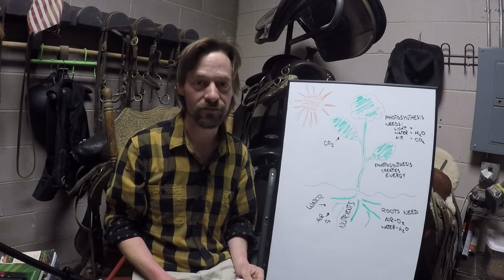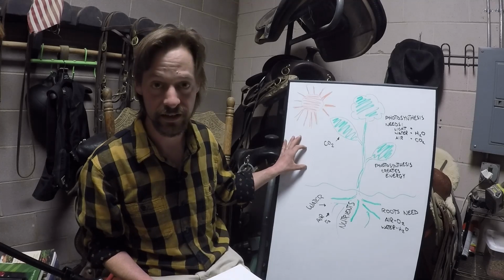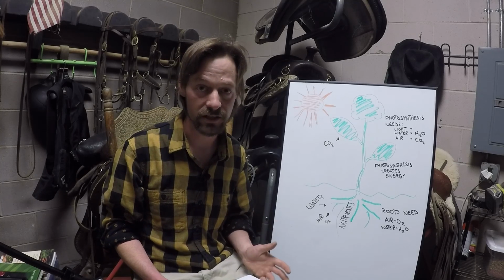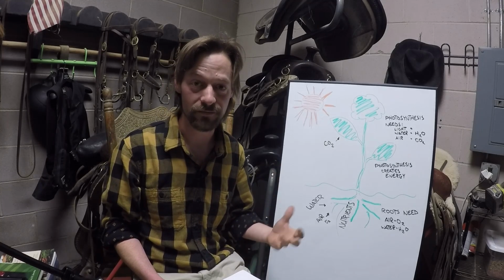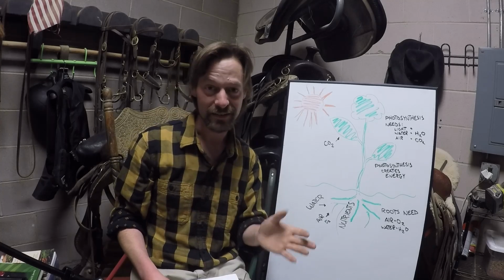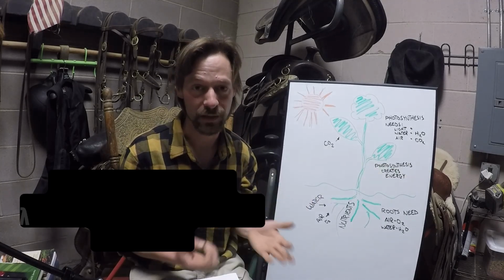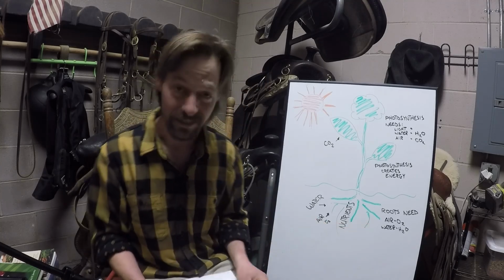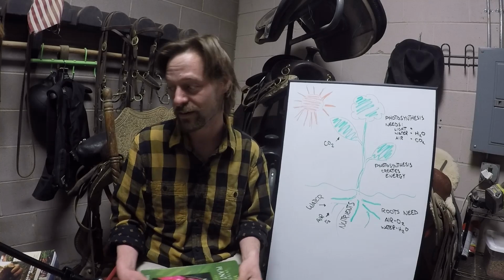Video 3: The 4 fundamental Plant Needs: Big Picture (Beginner Gardeners)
In this video we cover the big picture of what all plants need to live (light, air, soil, and water). The purpose of this is to make sure that everyone can start to make reasonable management decisions in there garden with little information.

Video 3 outline:

Video 3 title: The 4 Fundamental Plant Needs: The Big Picture

Open:
o Hello, my name is Branden Bryce.
o Welcome to “The Veggie Gardener”

Purpose:  Video (next few videos)
• Build a foundational understanding of plant needs,
• Be able to make good management decisions with limited information.
Cover:
• 4 Fundamental Pant Needs
o Light
o Air
o Water
o Soil
Call to action:
• If you find this information useful…
o Help me stay motivated and focused.
o Help me grow this channel to increase its reach.
Body:

• The big picture:
o Drawing
 Air:
• leaves need CO₂ (photosynthesis, the creation of energy)
• Roots need O₂ (respiration, using stored energy)
 Light:
• Leaves (photosynthesis, the creation of energy)
 Water:
• Structure (turgidity)
• Metabolic processes (such as photosynthesis)
• Help absorb CO₂ from the atmosphere.
 Soil:
• Stability
• Home for soil fauna: microbes
• Access to:
o Nutrients
o Water
o oxygen

Sources:

Foth, H. D., (Paul-Andre), M. P. A., & Zirin, H. (1965). Fundamentals of Soil Science (sixth).

Bidlack, J. E., Jansky, S. H., & Stern, K. R. (2011). Stern’s Introductory Plant Biology (twelve). McGraw hill

Introduce next topic:

• What: Light and air requirements
• Why: Garden Placement

Encouragement notes:

• Being challenged in life is inevitable, being defeated is optional.” -Roger Crawford.

Closing:

• Constructive criticism
• Questions